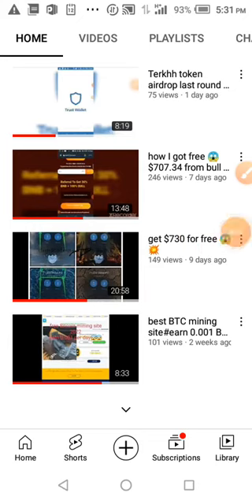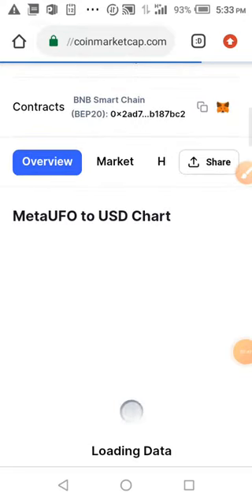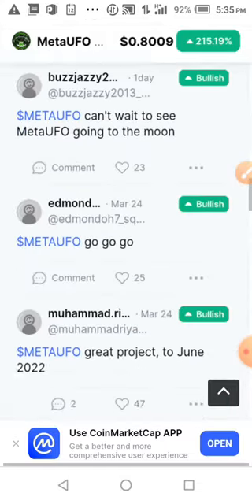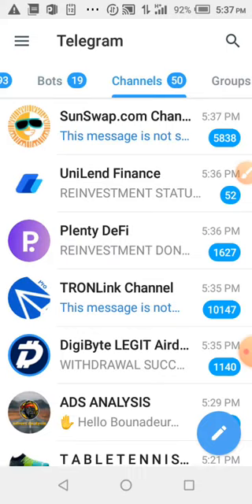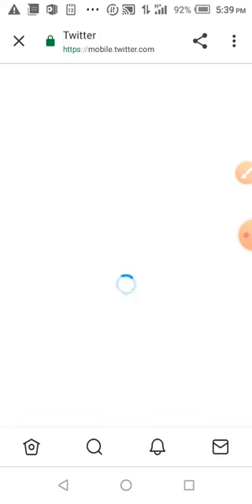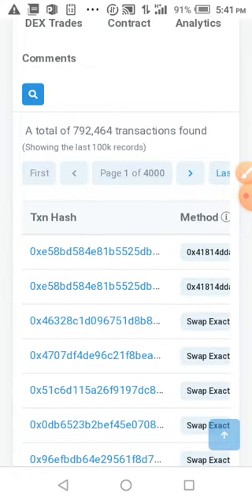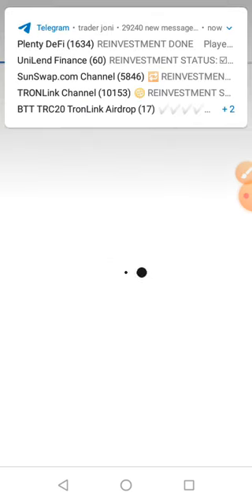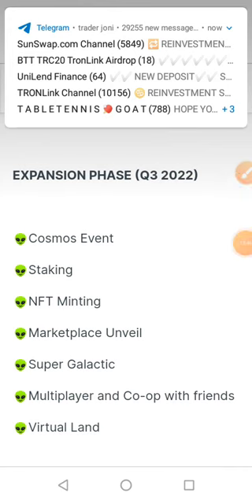Honest Review about metaufo token watch till the end.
Hello guys in today's video tutorial I Will be telling you the truth about metaufo token and why you should claim it.